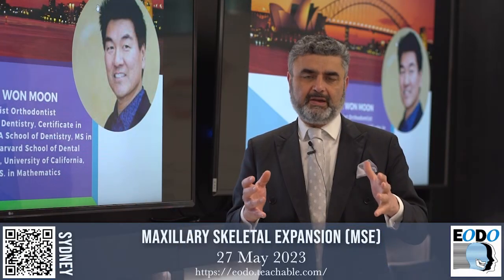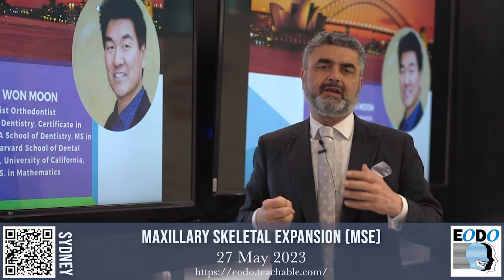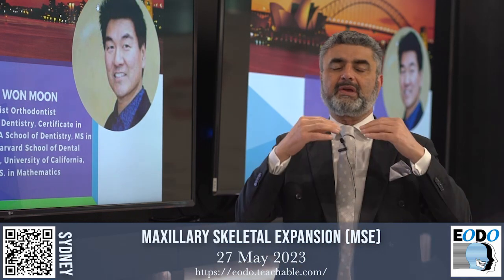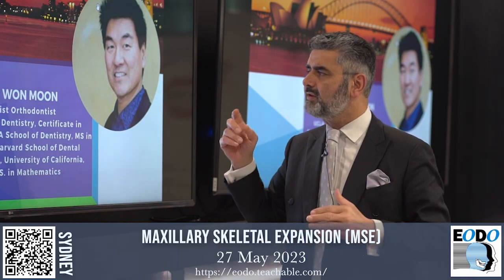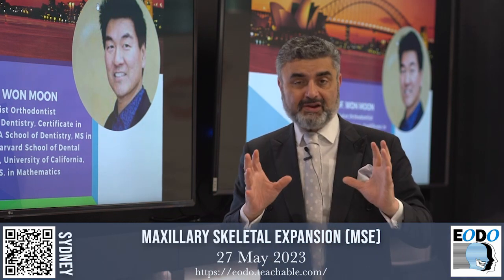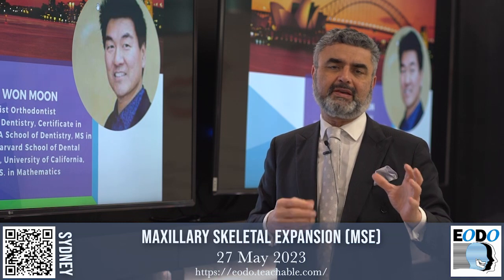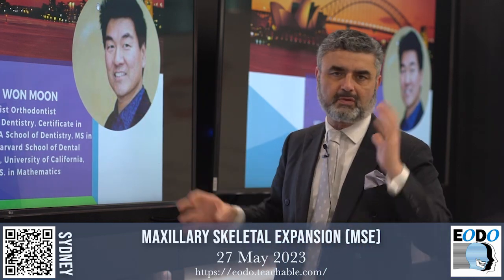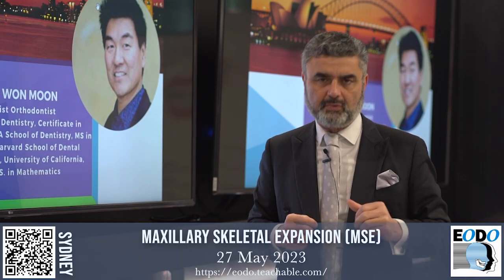Professor Won Moon's Course - MAXILLARY SKELETAL EXPANSION (MSE) 2023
This one day course will be a comprehensive overview of non surgical expansion in adults.
Learn the theory of MSE from the expert who developed and mastered it. In this course the treatment with MSE will be described in detail. From attending this seminar you'll be able to offer your adult patients a non surgical option for a narrow palate. This will help to control difficult cases and improve the quality of treatment in any non growing individual with a transverse maxillary deficiency. Additional functional benefits on breathing and maxillary protraction, in adolescents, will also be presented.

Dr. JC PEREZ VARELA Course

Dental Education Center, Sydney
Info and Registration